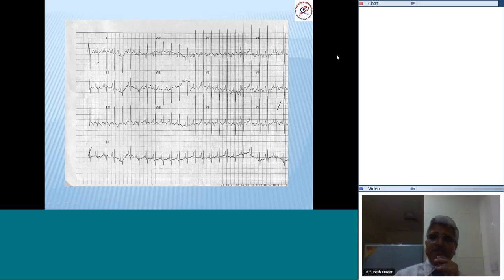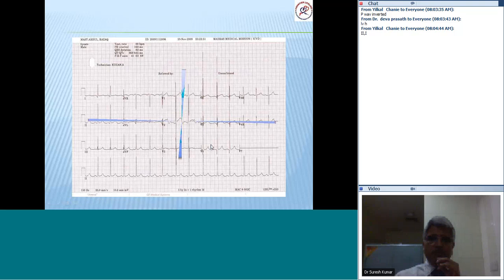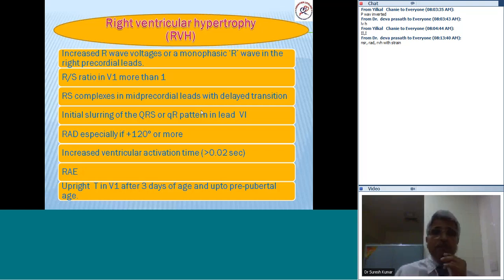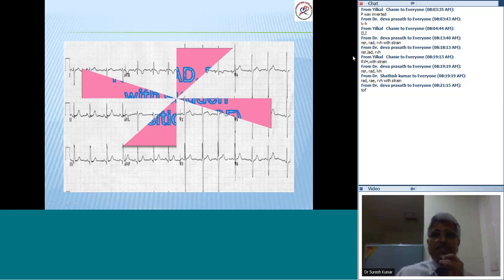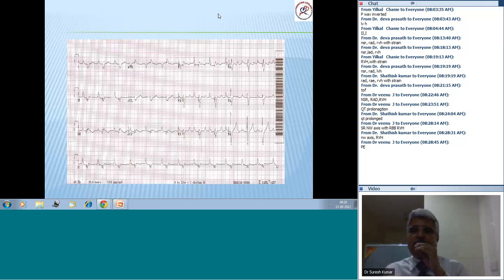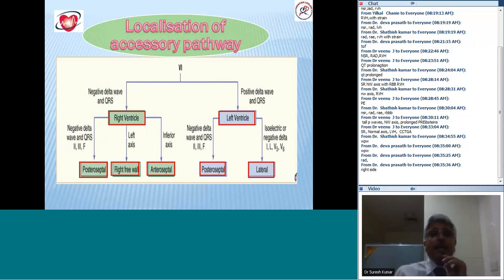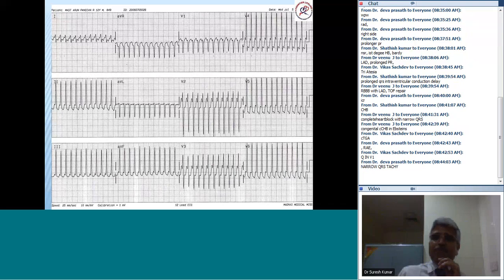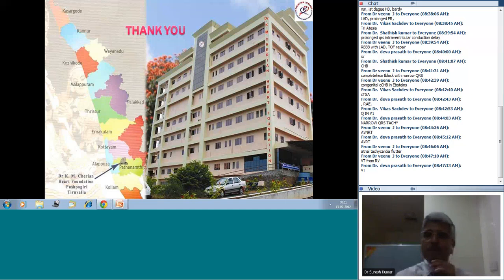ECG Quiz by Dr Suresh Kumar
Cardiology e-teaching on Topic: " ECG Quiz " by Dr Suresh Kumar,Senior Consultant, Believers International Heart Centre, Kerala